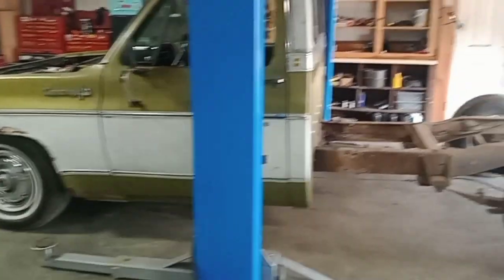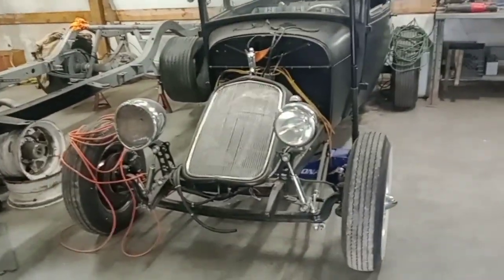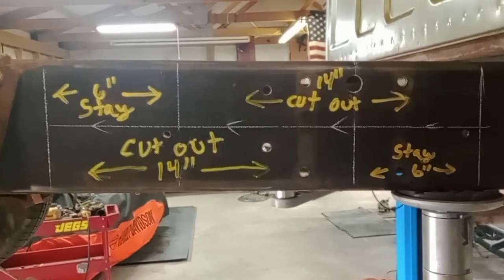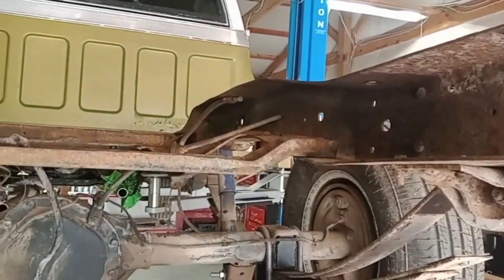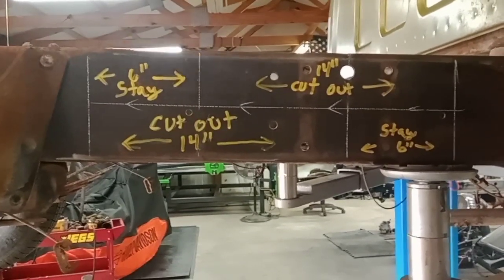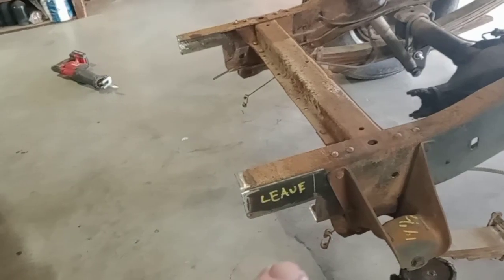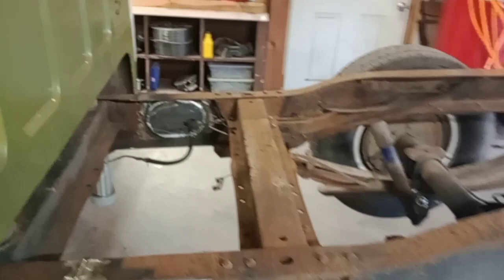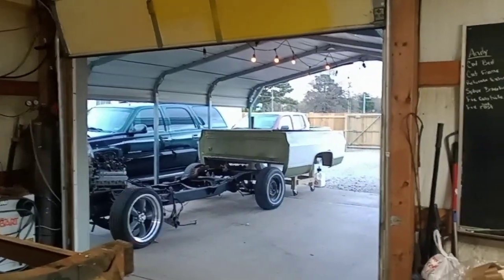how to cut down longbed frame to shortwide 73-87 c10